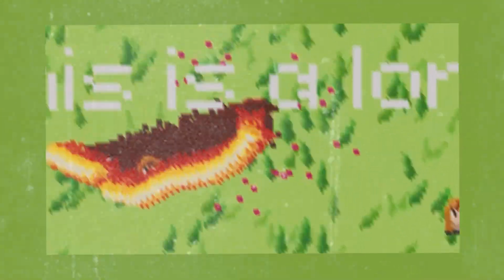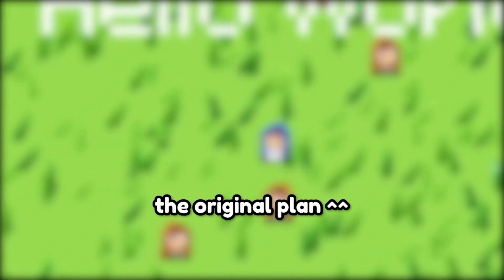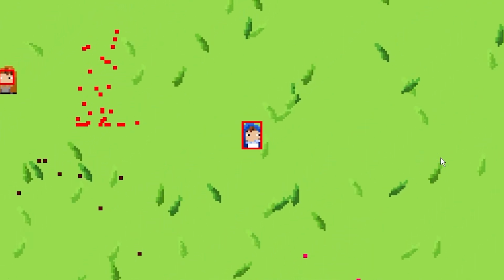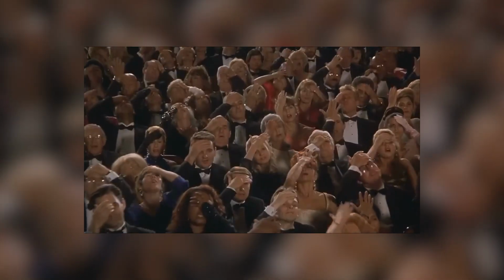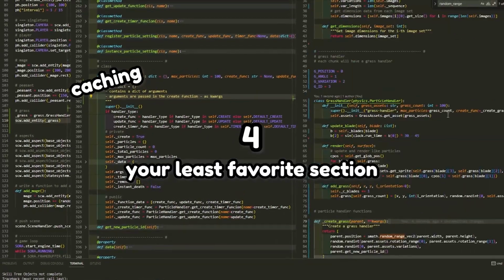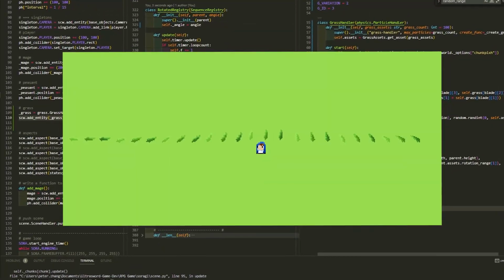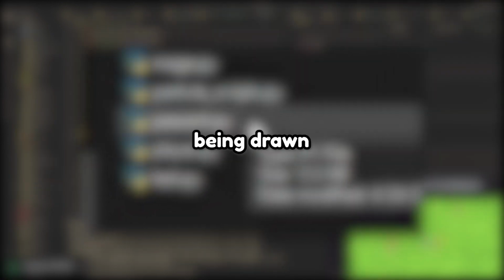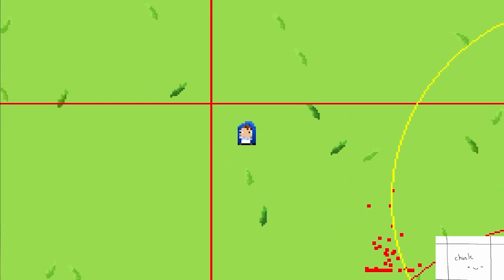i moved over to opengl (moderngl)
its been 2 months, so that's a problem :)
this month (or the last 2 months), I've been working on a few things, one of them being porting over the game to my new game engine
honestly this is a very big step in the process of the game, however, there are MANY more things to do -- especially since we still need to make the following things:
- story
- gameplay
- world generation
- more enemies
- goals + quest + inventory system
so many things to do my friends :)

anyways, this is your friendly neighborhood yogurt man signing off, I'll see you in 2 months I guess :)

I HAD IB EXAMS GIMME A BREAK

Chapters
0:00 introduction
0:30 moved over to soragl (my engine)
1:00 there's more grass btw
1:53 how does the grass work now
3:04 caching with python
4:00 chunking + implementation of grass
4:50 chunking
5:40 future plans
6:05 final results